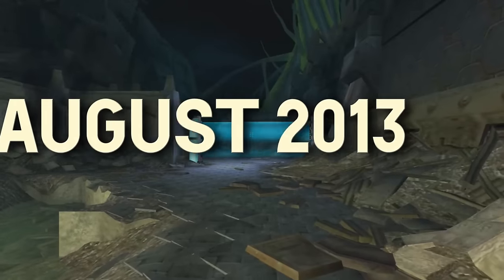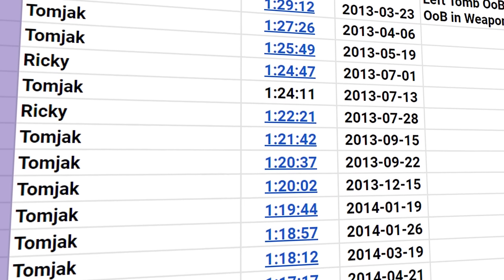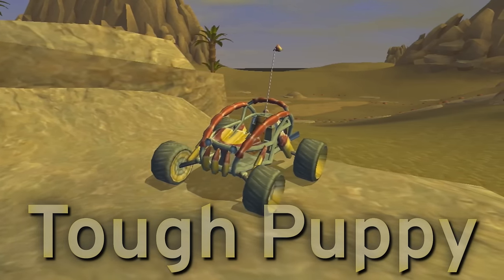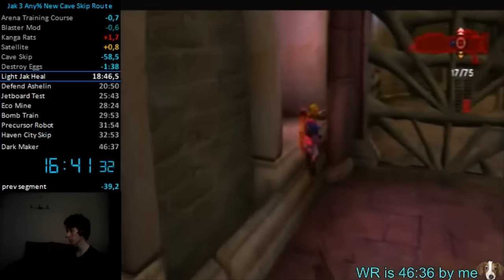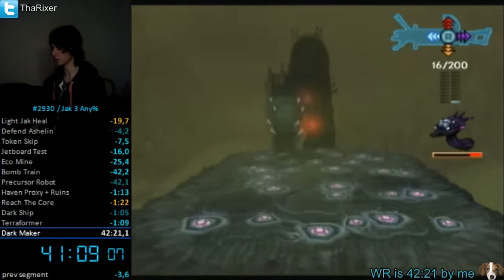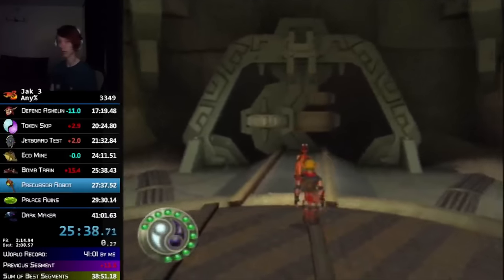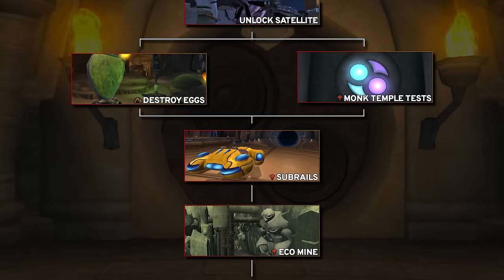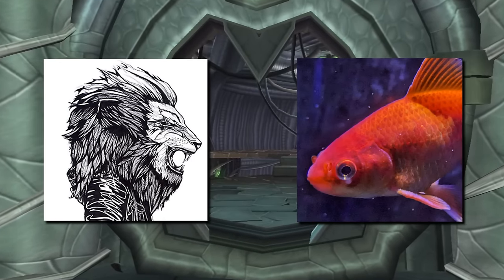Conquering Jak 3 - ERA III: MASTERING DIVERSITY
ERA III OF IX

Please do not  "react," or reupload a reaction to this video unless given permission.